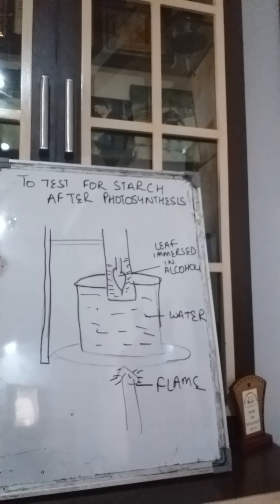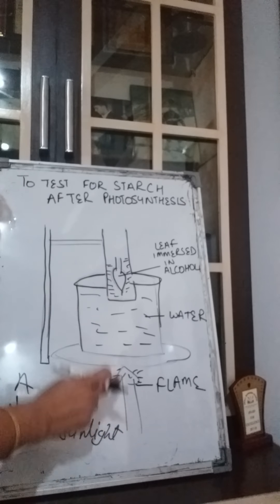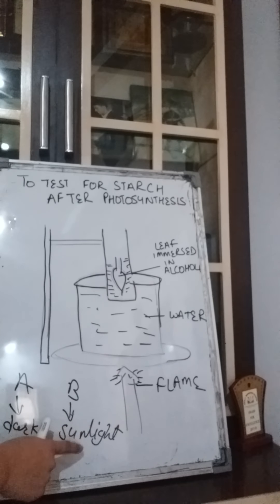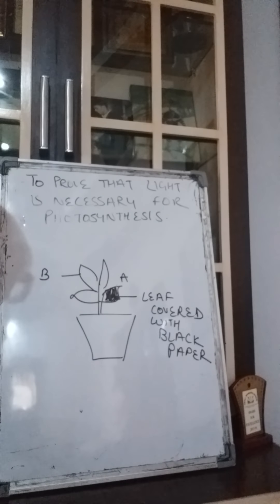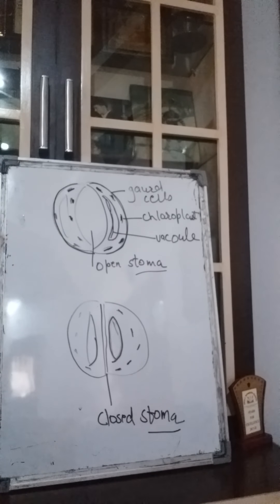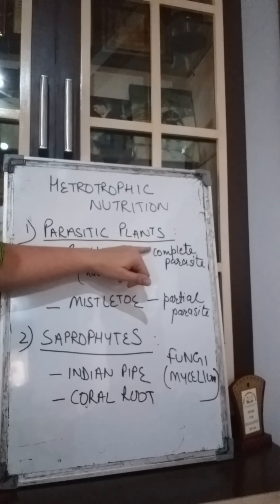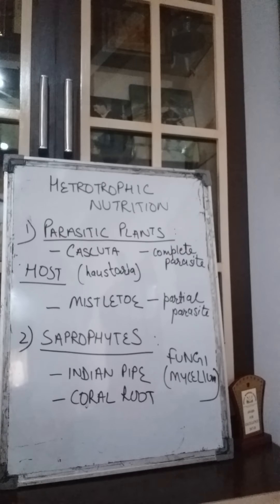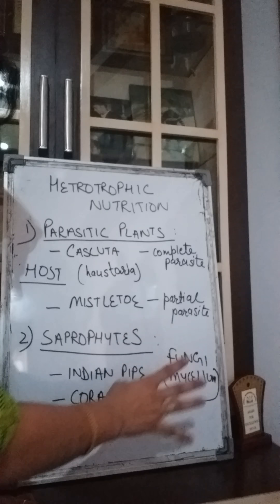13 April 2021